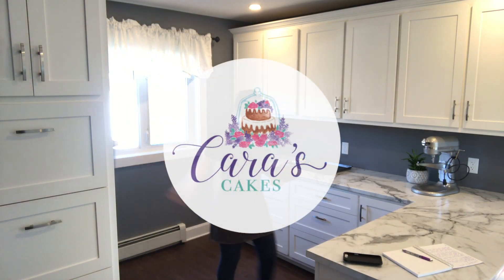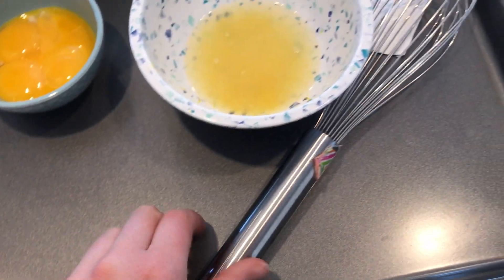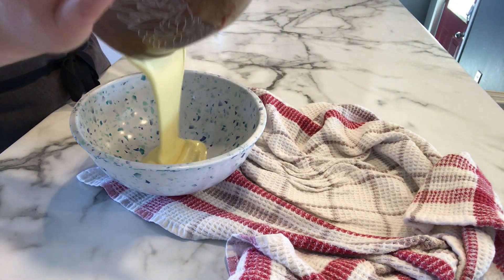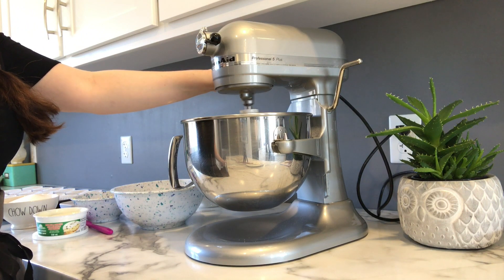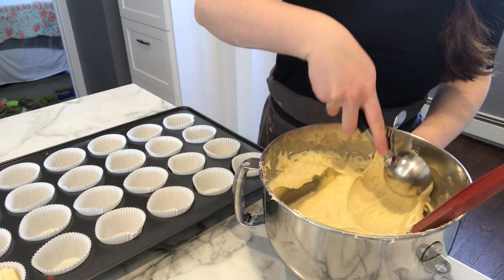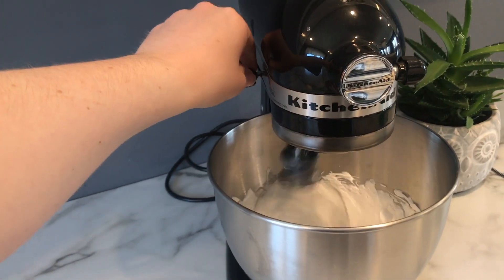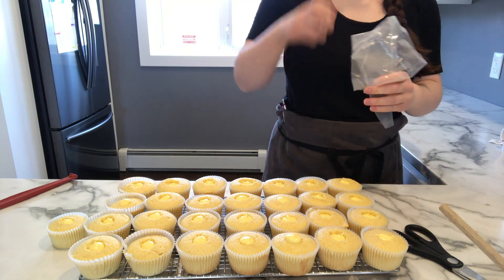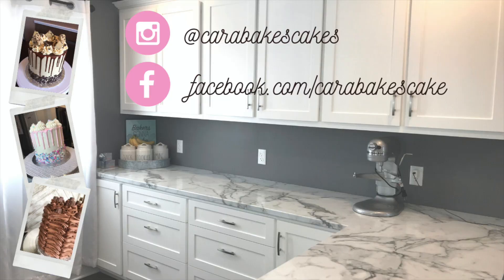LEMON MERINGUE CUPCAKES: Bake With Me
Tools I mentioned
Microplane Zester
Small strainer